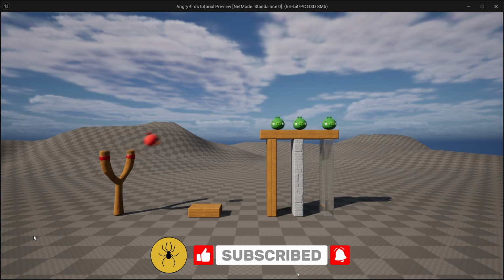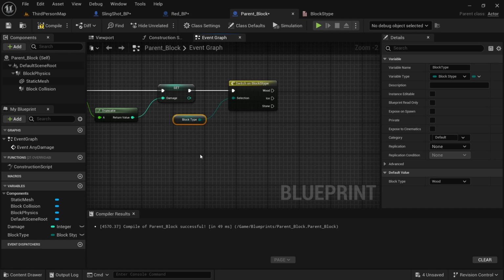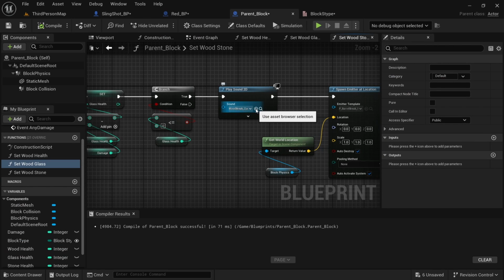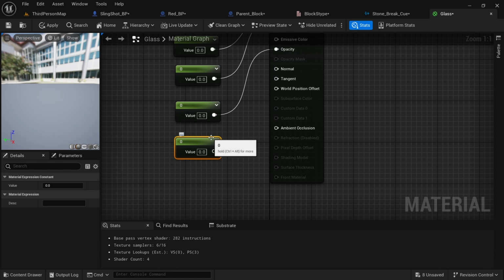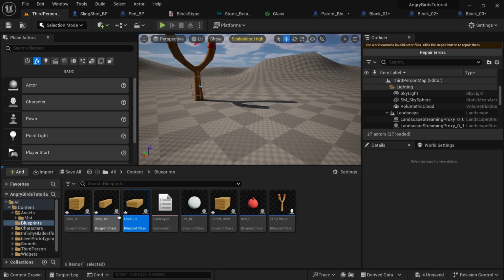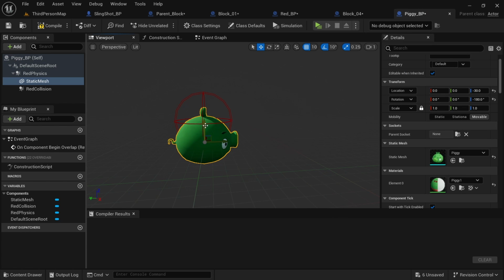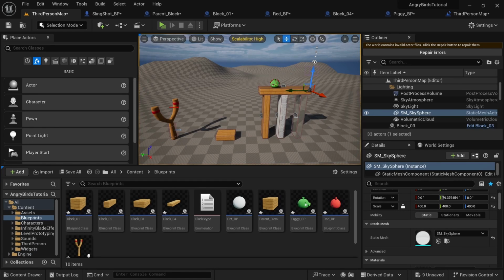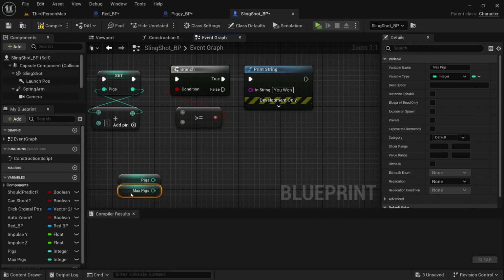How to make Angry Birds in Unreal Engine 5 | Part 2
Learn how to make angry birds in Unreal Engine 5!

Tutorial Folder
Stylized Landscape Download Links